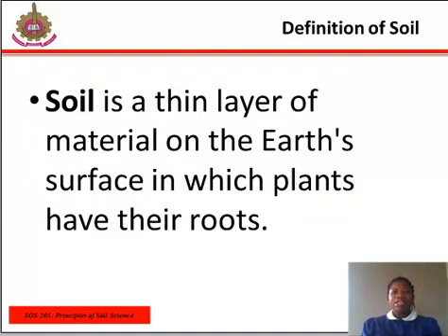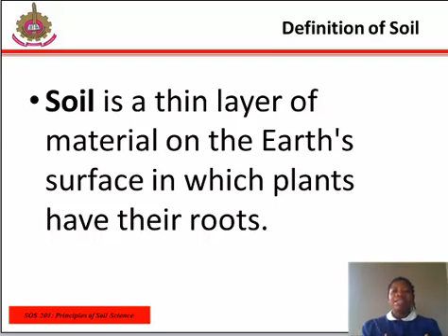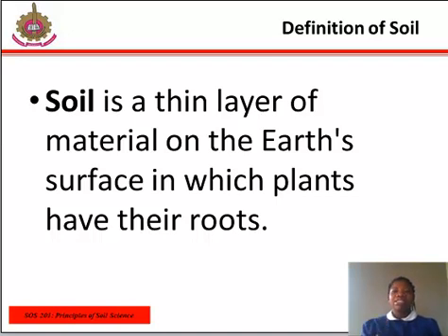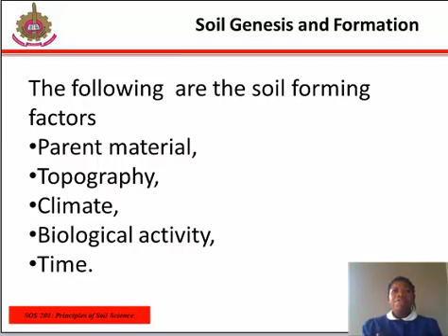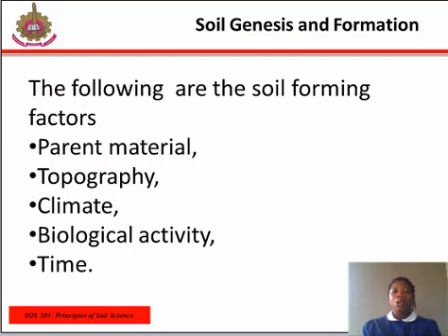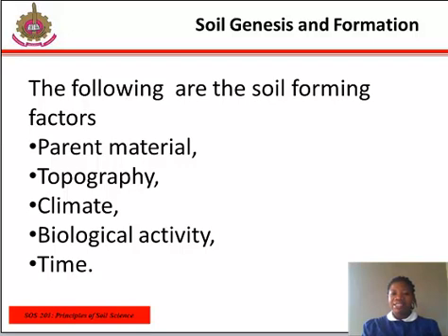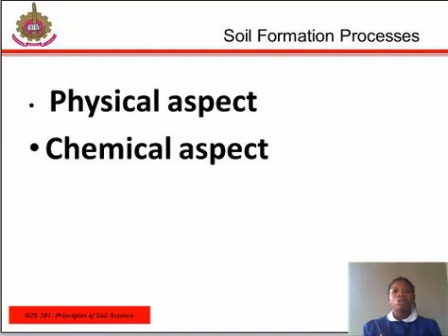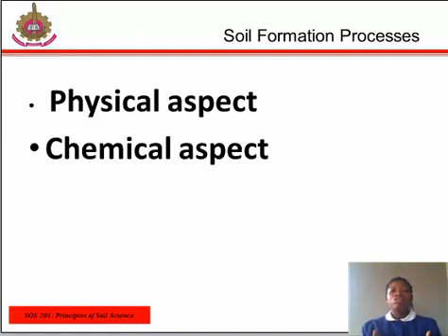SOS 201 STUDY SESSION 1